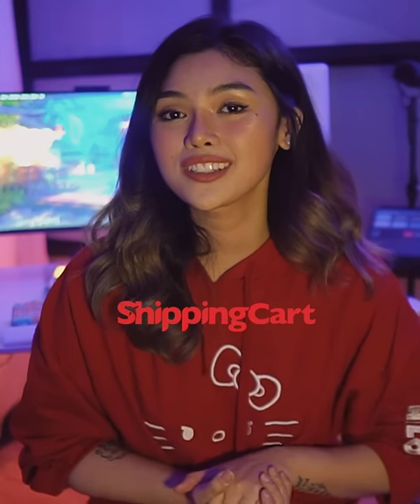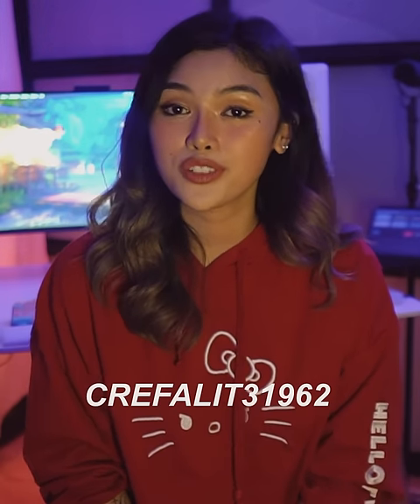Lesha used ShippingCart's app to get her roller skates from the U.K.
With ShippingCart's app, you will get instant notifications on the status  of your shipment.

Lesha is a Filipino singer-songwriter, record producer, and YouTuber. Among her popular hit songs are "Ciao, Bella," and "Bury."